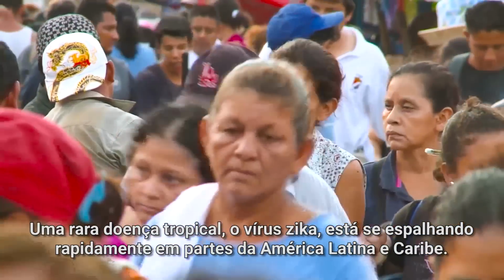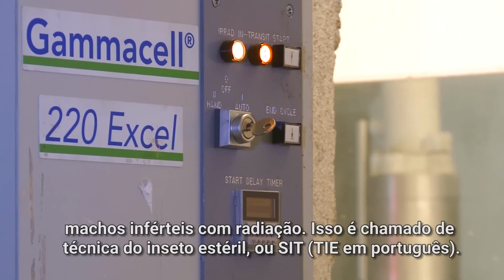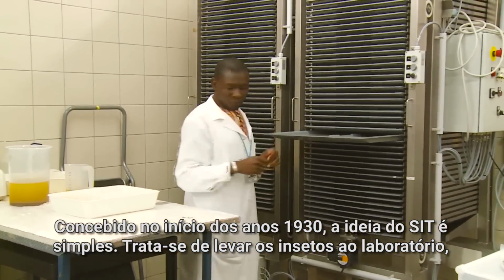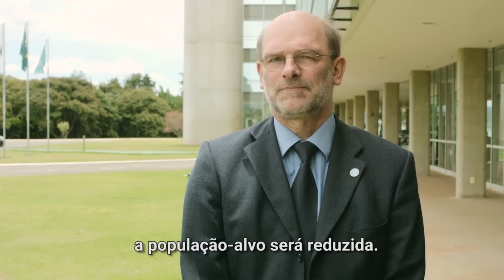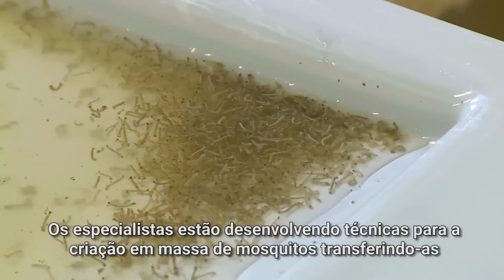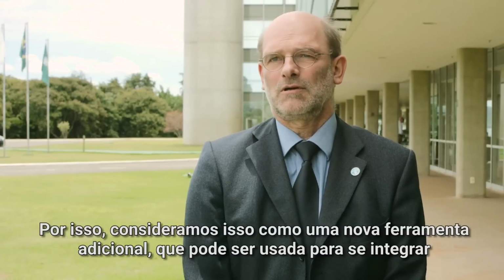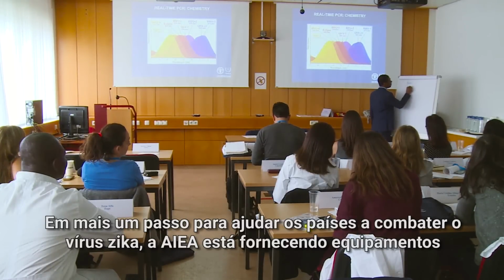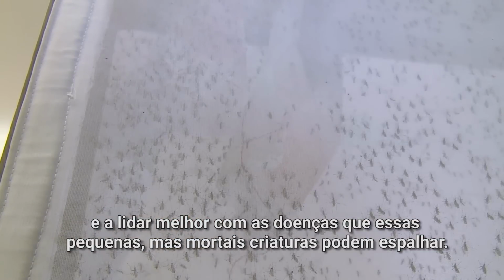Agências da ONU usam tecnologia contra mosquito do vírus zika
Uma doença tropical rara – a doença do vírus zika – está se espalhando rapidamente por partes da América Latina e do Caribe. Tendo surgido no Brasil, já infectou mais de um milhão de pessoas em todo o mundo.

A Agência Internacional de Energia Atômica (AIEA) e a Organização das Nações Unidas para a Alimentação e a Agricultura (FAO) já disponibilizaram uma tecnologia nuclear que controla pragas, tornando os machos inférteis por meio da radiação.

Chamada de técnica do inseto estéril, ou SIT (TIE, em português), ela foi considerada pelos pesquisadores da área eficiente, segura e ambientalmente amigável no controle de pragas e no combate a doenças como a do vírus zika. Saiba como funciona nesta matéria especial; acompanhe o tema